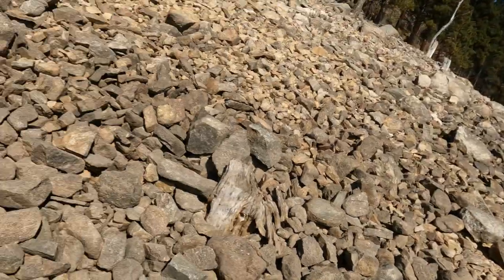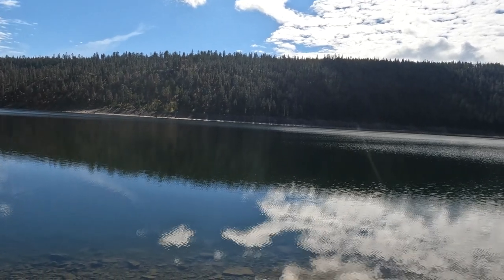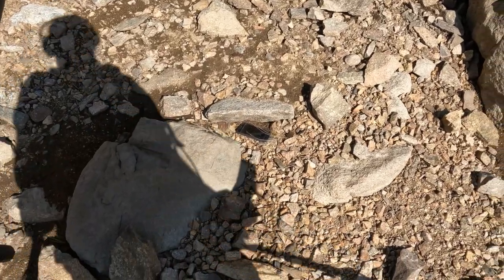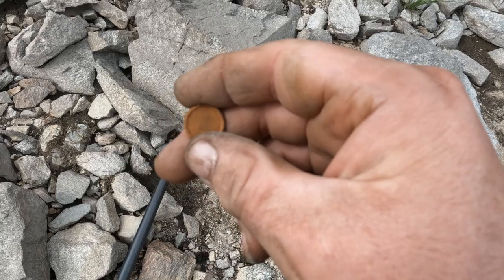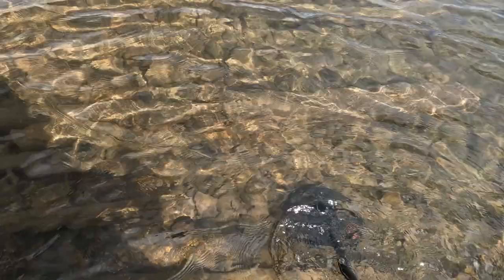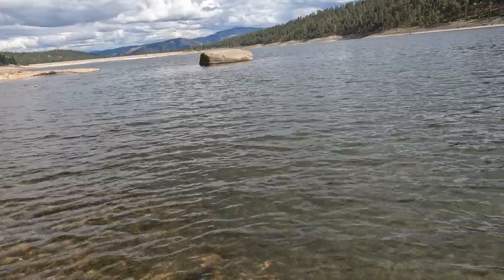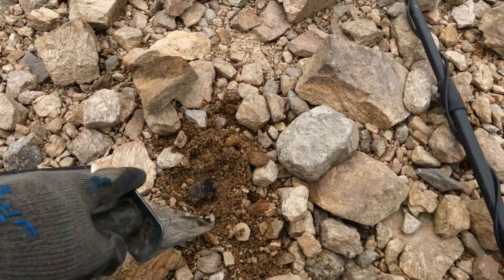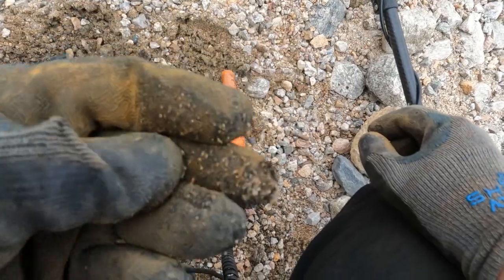Metal detecting old lake bottoms for treasure. | Ep 171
Out west lots of farmers put in a bunch of hard work to build reservoirs by expanding lakes with embankment dams.  Lots of the time they acquired the extra rock and soil just up the lake shore, especially at mountain lakes.  We are going to see if we can find what they dropped with or Minelab Equinox 800 and Stealth beach scoop.  Hopefully they left some treasure behind.

105 2nd St. East